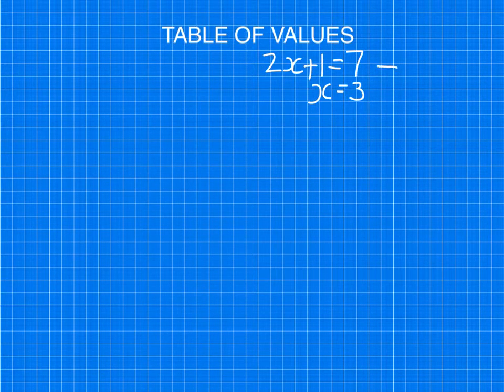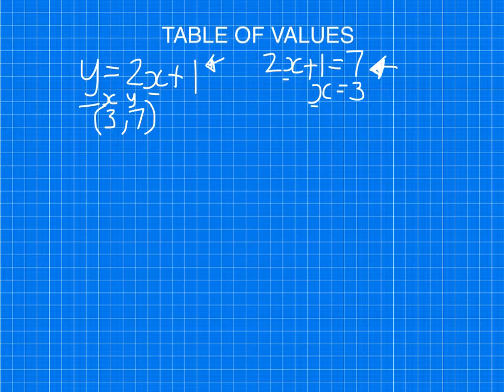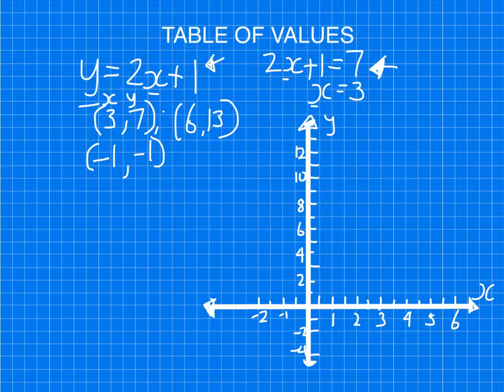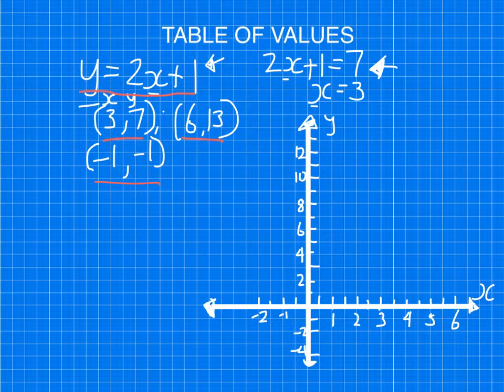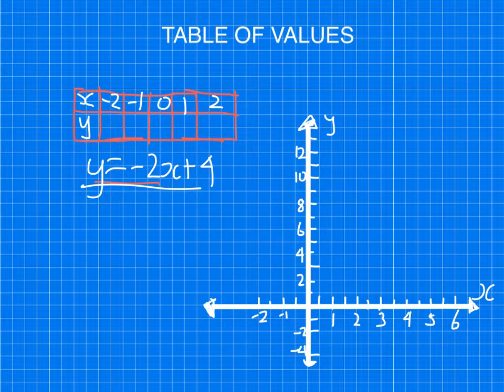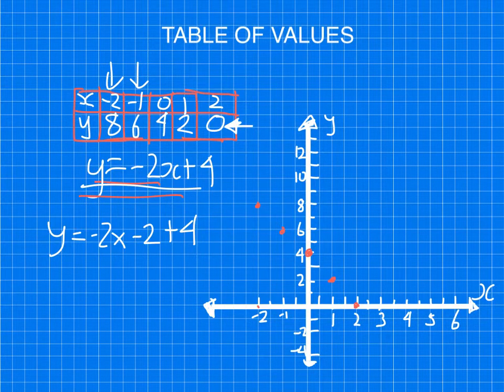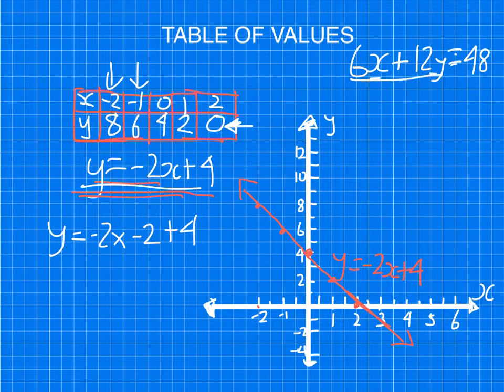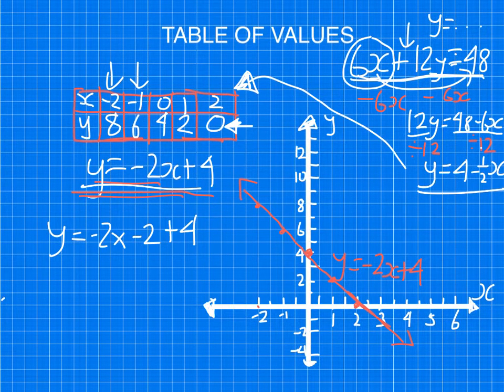11Apps Table of Values